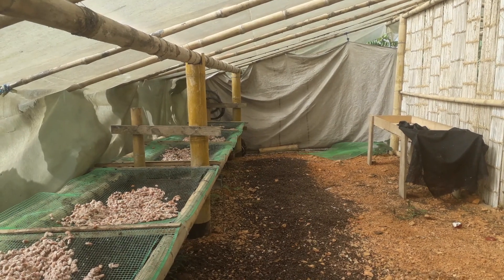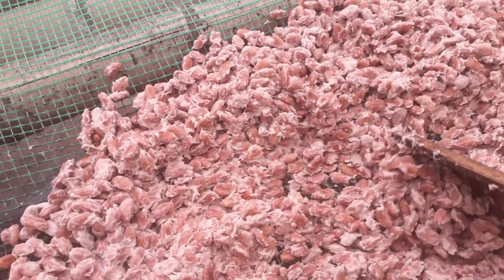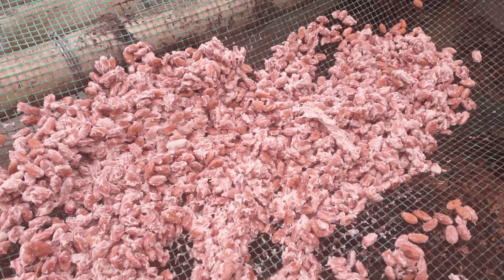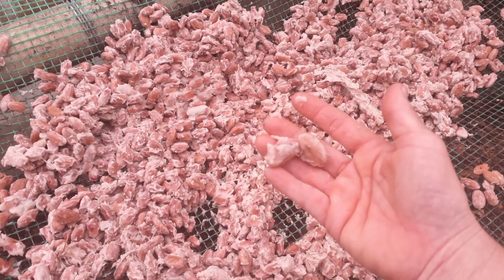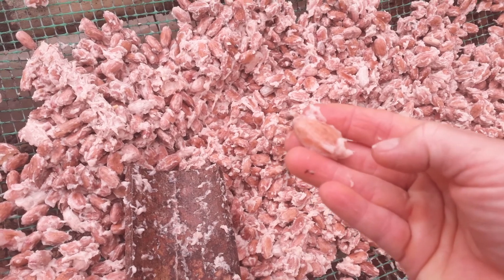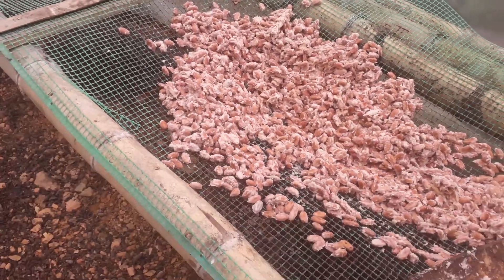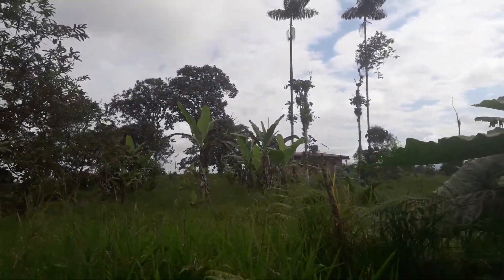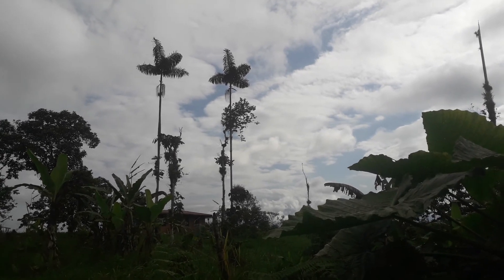Fermenting and Drying cacao